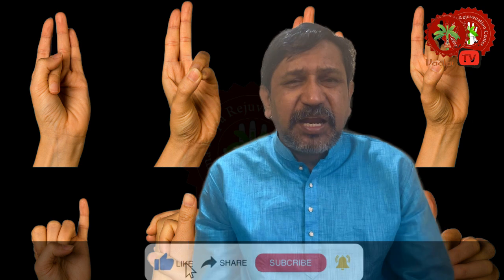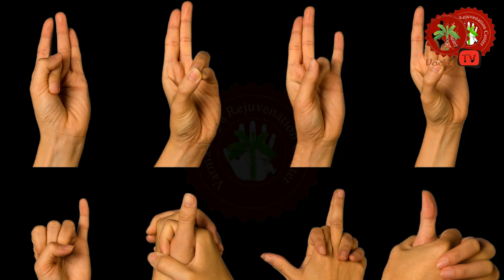The Power of Varmam Adangal & Mudras by Sri Ramesh Babu from varmamacademy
Dive into the ancient wisdom of integrating Varmam Adangal with mudras to enhance life energy. Discover how activating these energy reservoirs and connecting with the pancha bhootas through your fingers can bring profound changes to your well-being. Join us as we explore effective techniques to address life's challenges, ensuring a harmonious balance and a healthier, more fulfilled life.